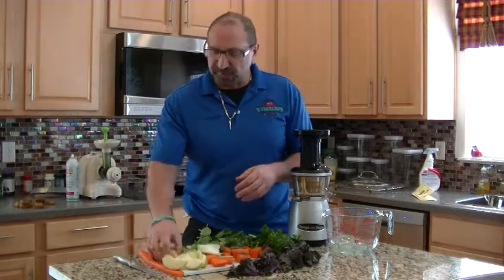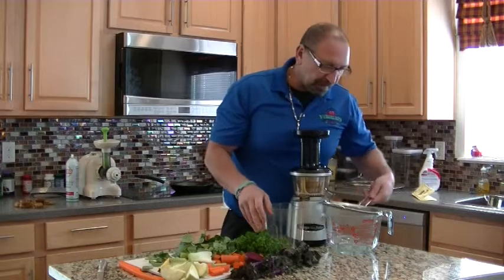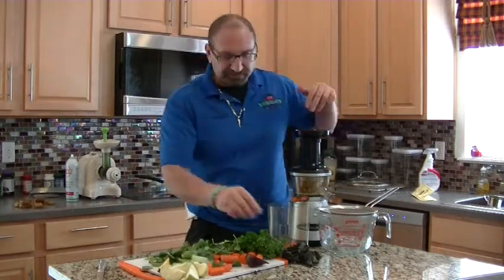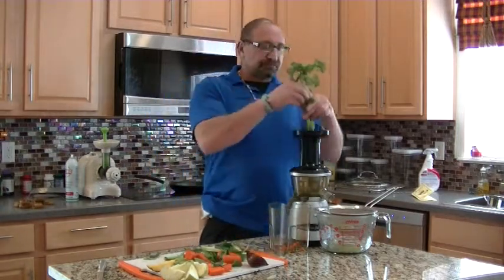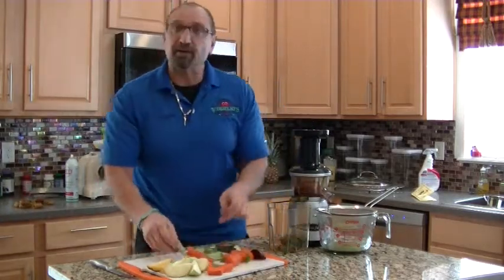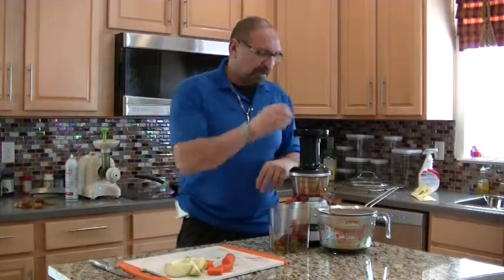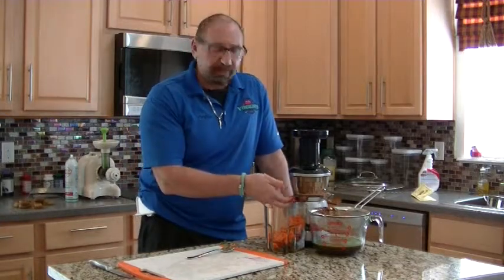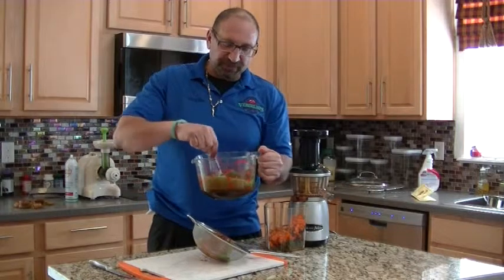Fantastic Green Juice that helped lose 25 pounds in 7 weeks with the Omega VRT350HD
At this time of the video I have lost 25 pounds.  Now I am down 35 pounds.
My Green Juice Recipe: Carrots, Celery, Beets, Parsley, Cucumber, Kale, Spinach, Apple and Pineapple.  Sometimes I add cilantro, mint, ginger, watermelon.